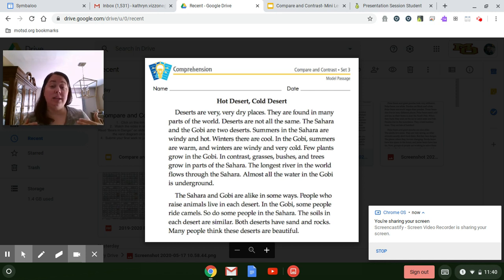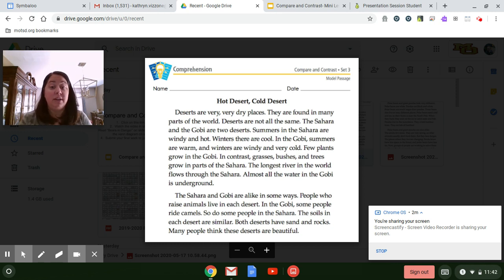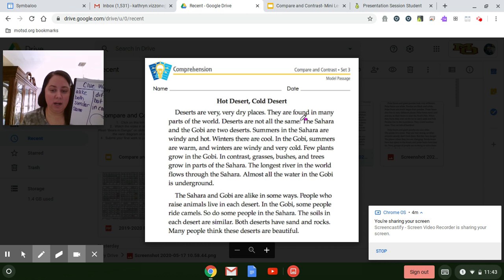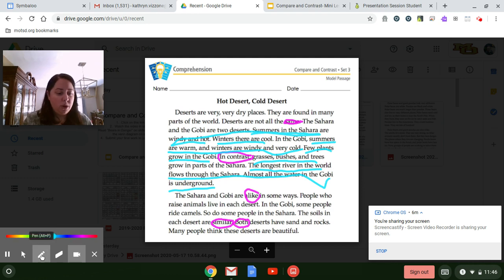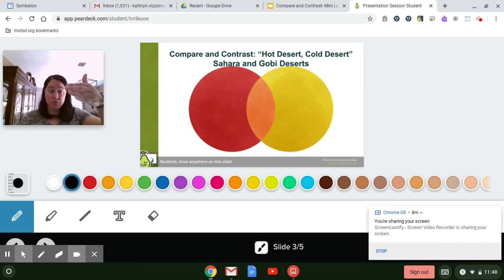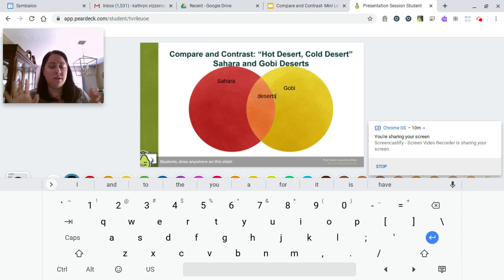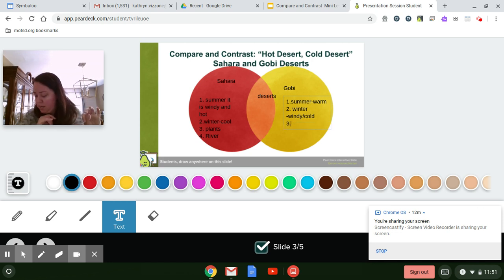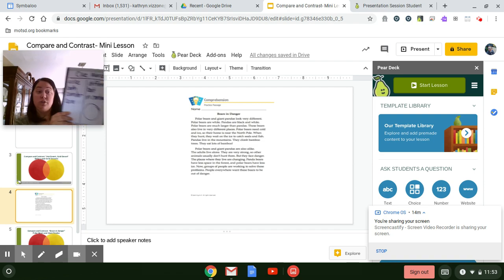Compare and Contrast